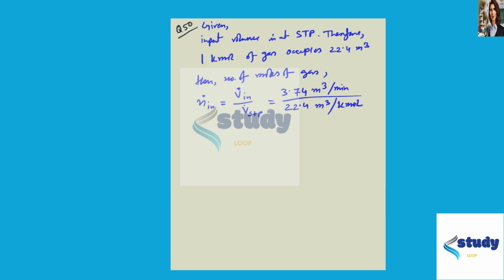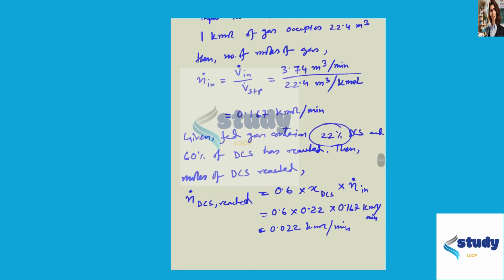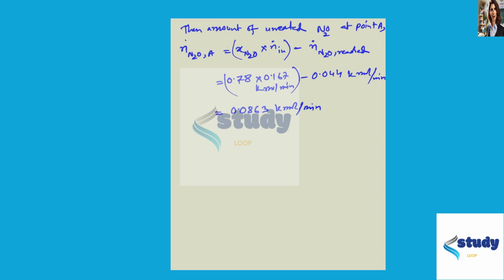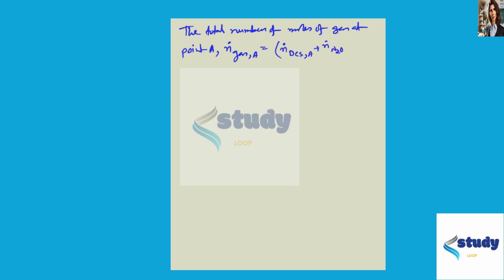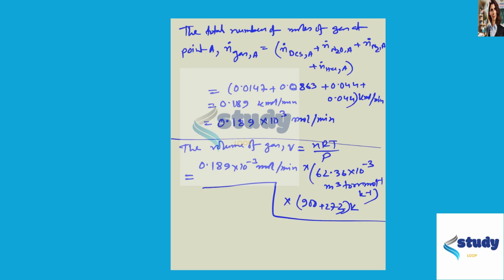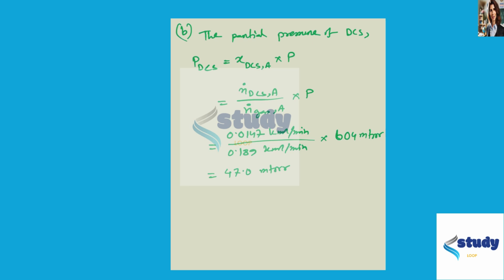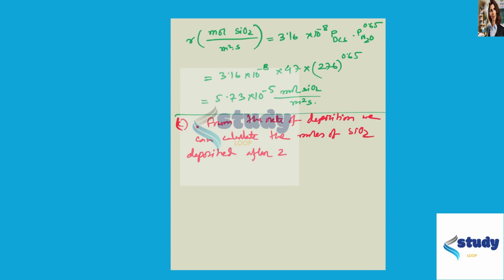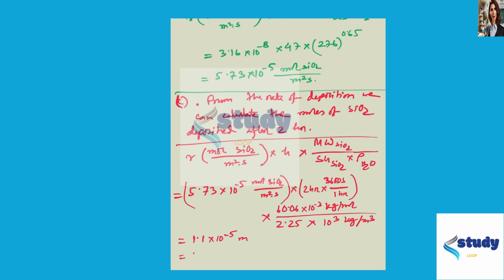In the production of many microelectronic devices, continuous chemical vapor deposition (CVD) proces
In the production of many microelectronic devices, continuous chemical vapor deposition (CVD) processes are used to deposit thin and exceptionally uniform silicon dioxide films on silicon wafers. One CVD process involves the reaction between silane and oxygen at a very low pressure. The feed gas, which contains oxygen and silane in a ratio enters the reactor at 298 and 3.00 torr absolute. The reaction products emerge at and 3.00 torr absolute. Essentially all of the silane in the feed is consumed. (a) Taking a basis of of feed gas, calculate the moles of each component of the feed and product mixtures and the extent of reaction, (b) Calculate the standard heat of the silane oxidation reaction (kJ). Then, taking the feed and product species at as references, prepare an inlet-outlet enthalpy table and calculate and fill in the component amounts (mol) and specific enthalpies (kJ/mol). (See Example 9.5-1.) Data The temperatures in the formulas for are in kelvins. (c) Calculate the heat ( J) that must be transferred to or from the reactor (state which it is). Then determine the required heat transfer rate ( ) required for a reactor feed of .